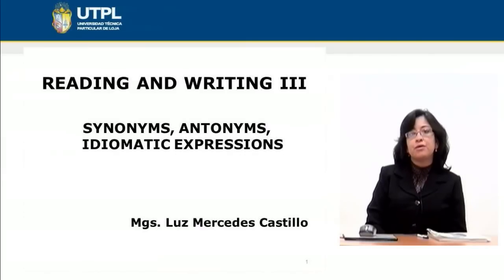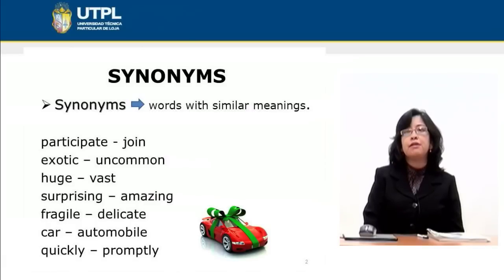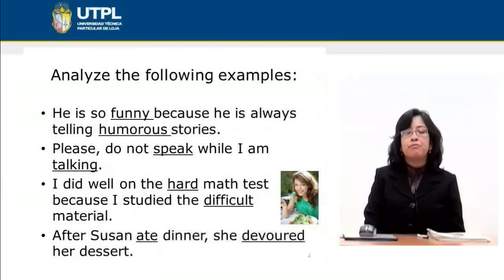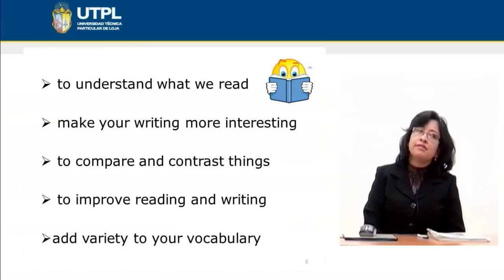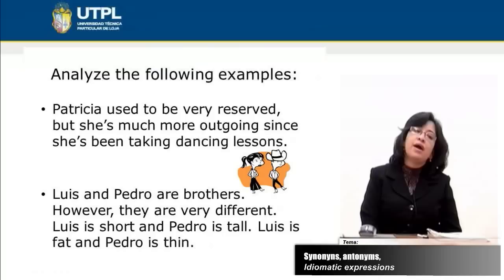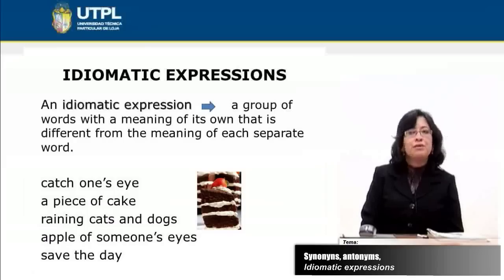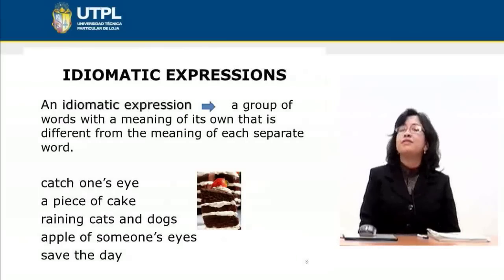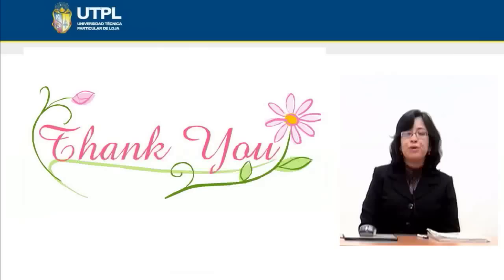UTPL SYNONYMS, ANTONYMS, IDIOMATIC EXPRESSIONS [(INGLÉS)(READING AND WRITING III)]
Inglés
Reading and Writing III
Tema: Synonyms, antonyms, idiomatic expressions
Ponente: Mgs. Luz Mercedes Castillo